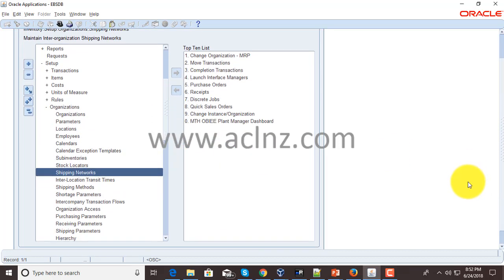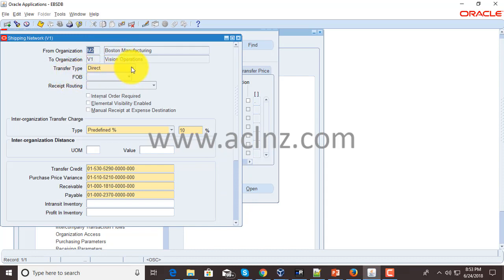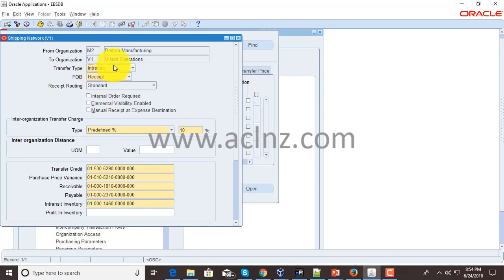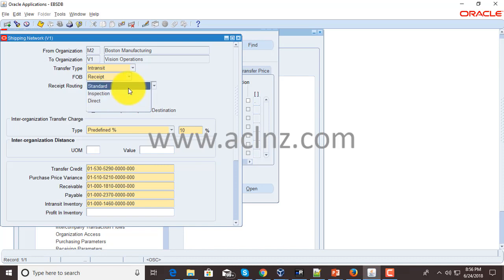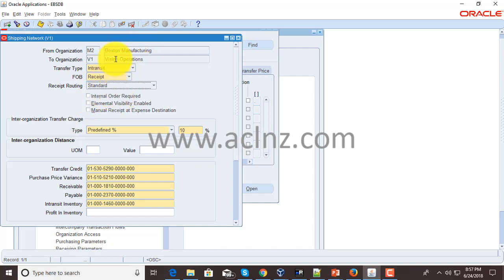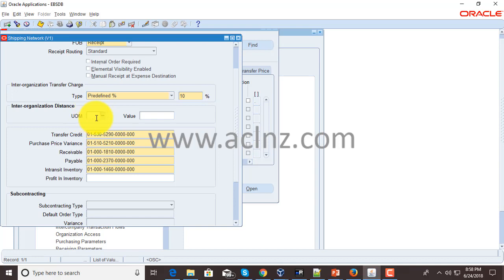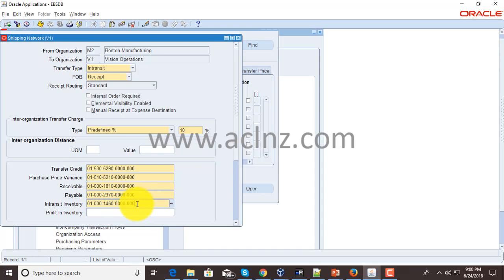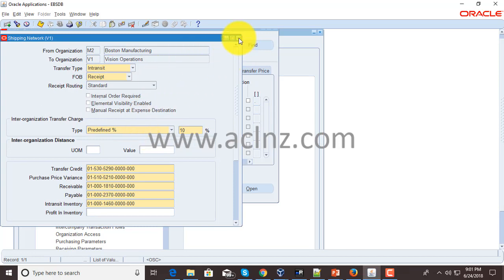How to define Shipping Networks in Oracle Inventory in Oracle EBS R12.2.7?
Related Course Name = R12i Oracle Inter-company Orders and Invoicing across Operating Units (on R12.2.7)

R12i Oracle E-Business Suite Essentials
R12i Oracle E-Business Suite Fundamentals
Oracle Training